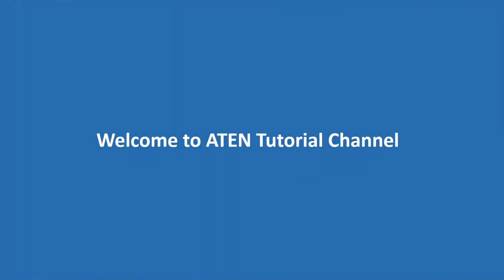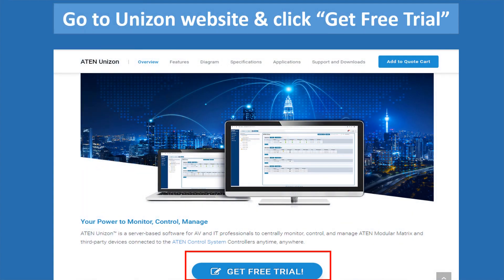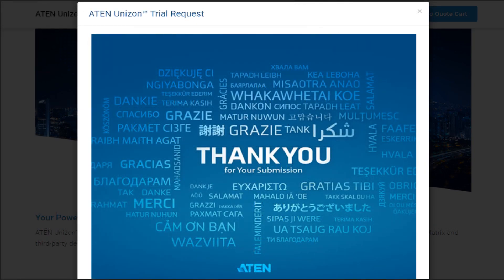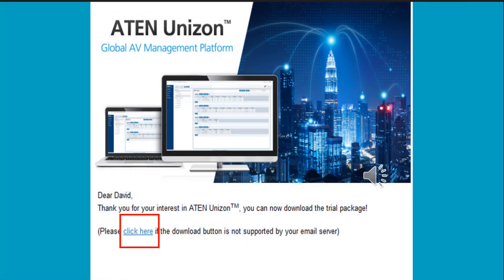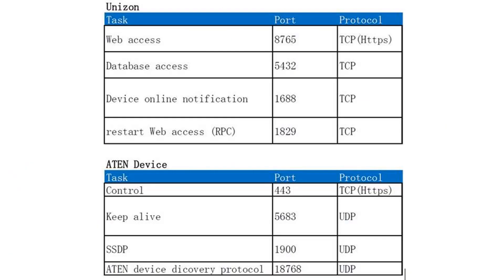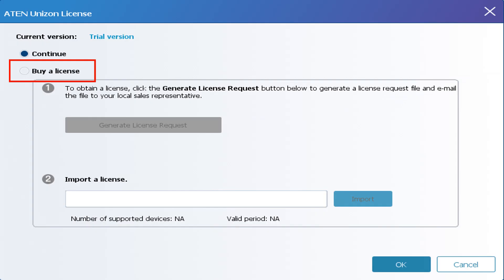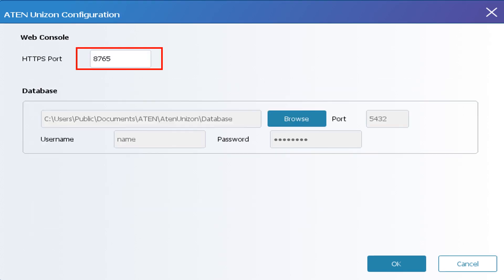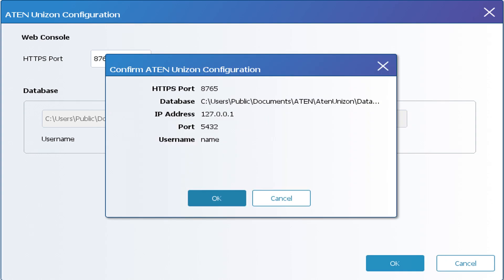Unizon Installation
Download & Port settings